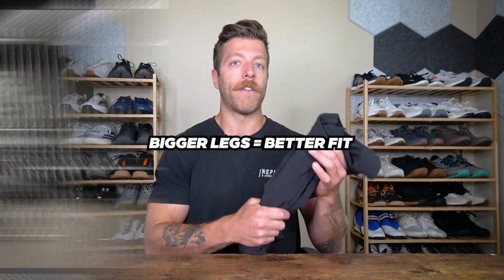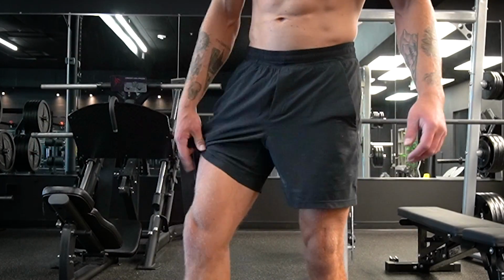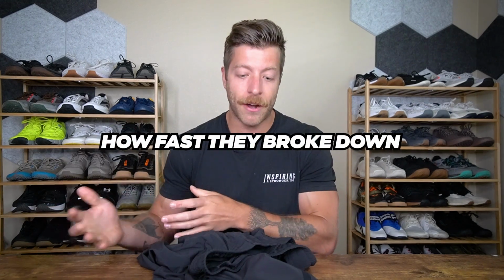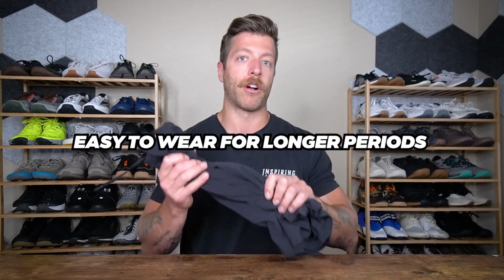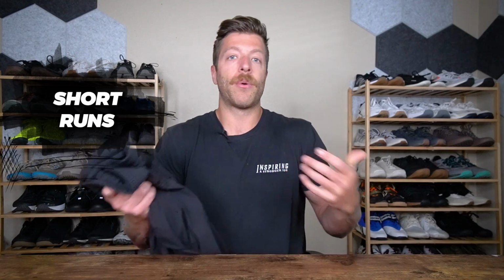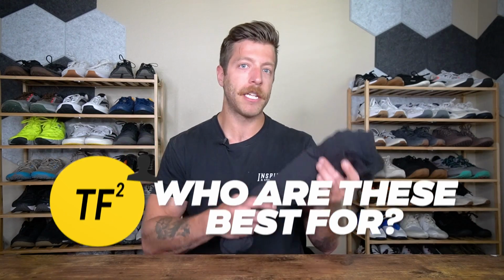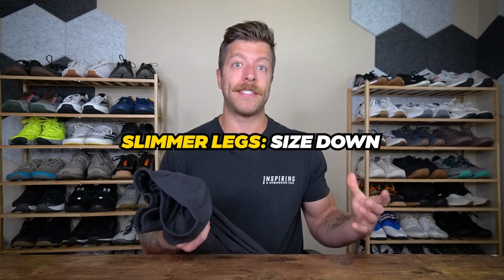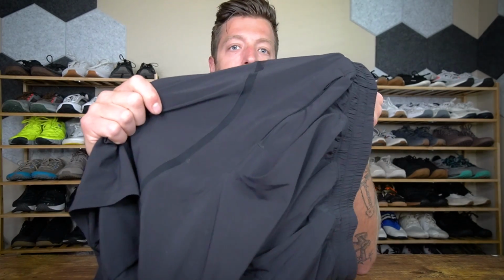LULULEMON PACE BREAKER SHORT REVIEW (2023 Update) | Better, but…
The Lululemon Pace Breaker Short has received a pretty big update compared to its prior build.

Before this update, I was super hit or miss on the Lululemon Pace Breaker Short because I found them to run pretty snug and I had issues with the compression liner in my older pairs.

In this UPDATED Lululemon Pace Breaker Short review, I'll cover the pros, cons, and everything you need to know before buying these shorts.

0:00 Pros
1:53 Cons
3:45 Performance
6:20 Price
7:03 Who Should/Shouldn't Buy These?
7:54 Sizing and Fit
8:34 Construction
9:40 Final Thoughts

Overall, I like the Updated Lululemon Pace Breaker Short for the most part and the sizing is way better, but there are things that give me pause.

For example, this short should be a much better model for guys with more muscular legs compared to the past iteration, but I worry durability is still an issue with the compression liner in these.

If you invest in these shorts, I'd tread lightly and keep an eye on their durability to make sure you can get them fixed or replaced if anything goes wrong.

MORE OF MY SHOE CONTENT